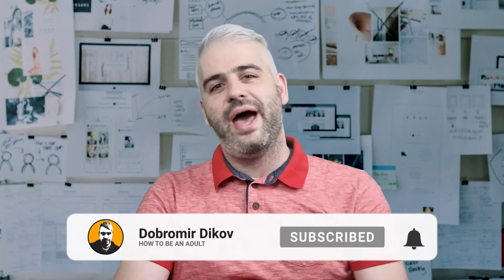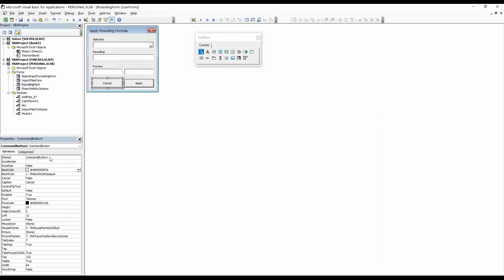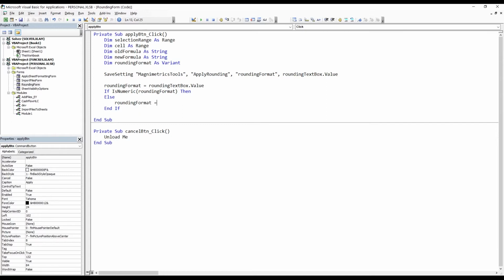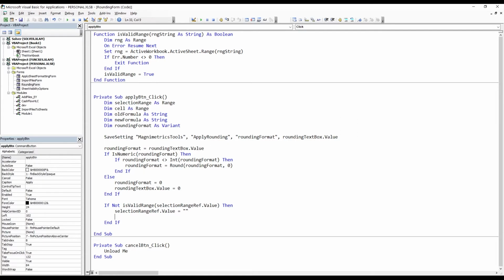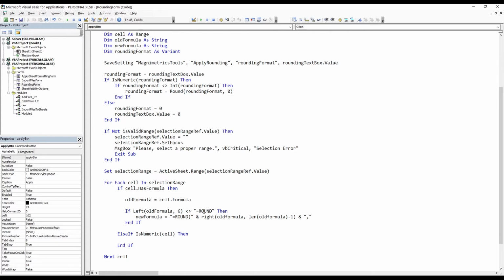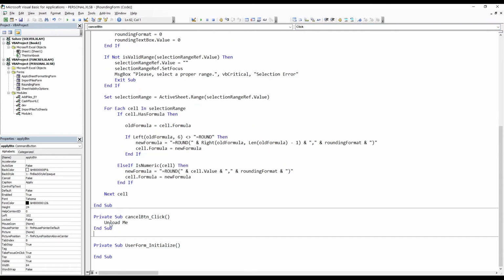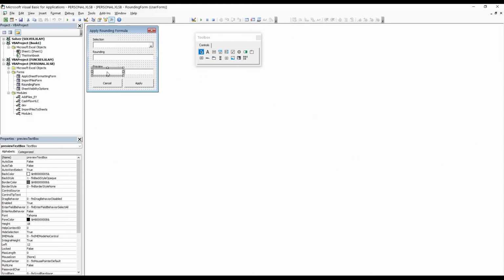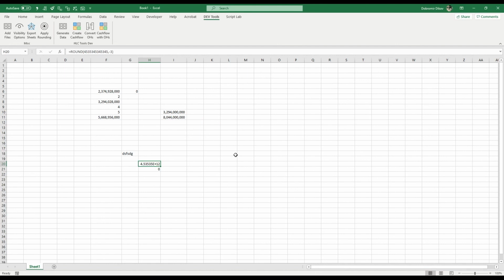Add Rounding to Multiple Cells in Excel - VBA Tool Tutorial